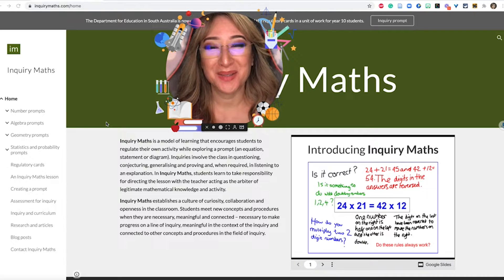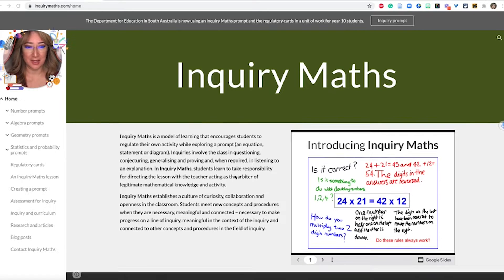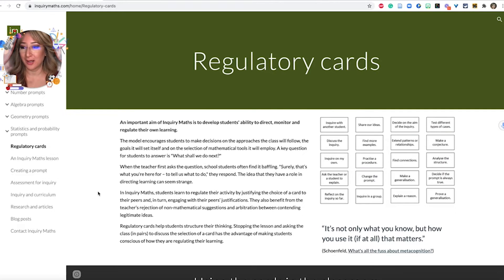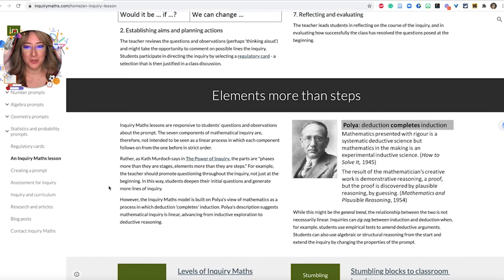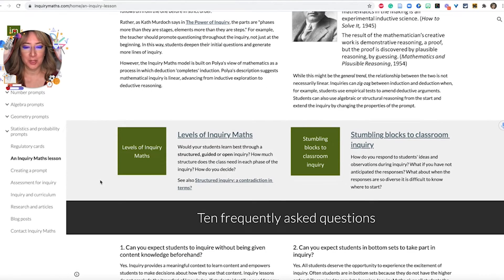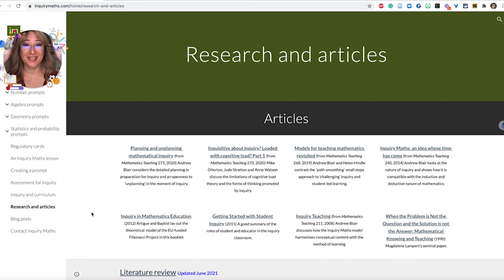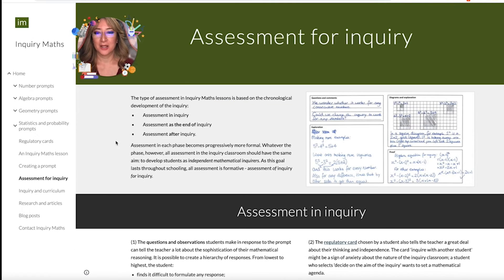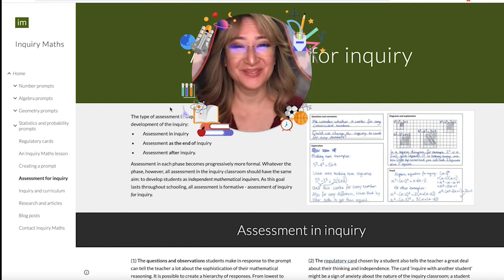119. Inquiry Maths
119. Inquiry Maths With Jennifer Chang Wathall

🔮 307. Claude for Education and Brisk Teaching Podcast